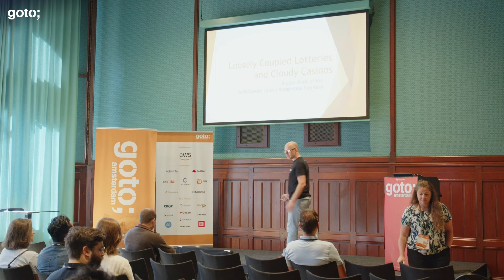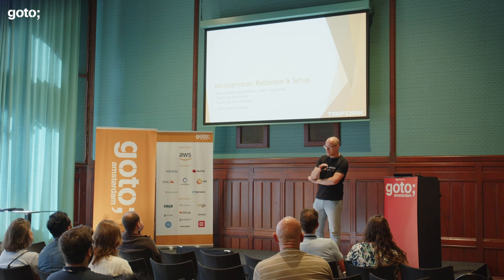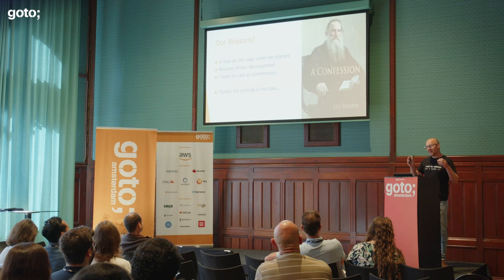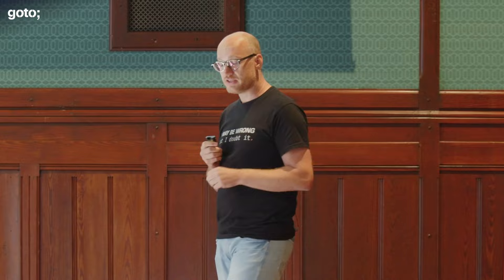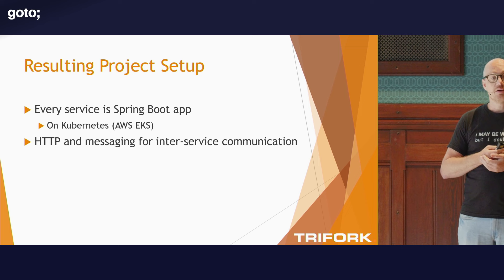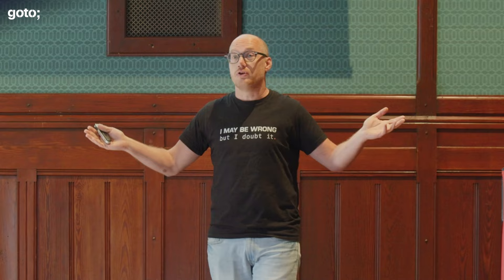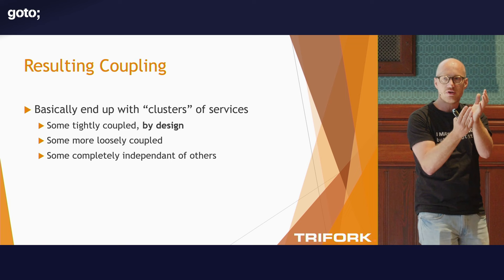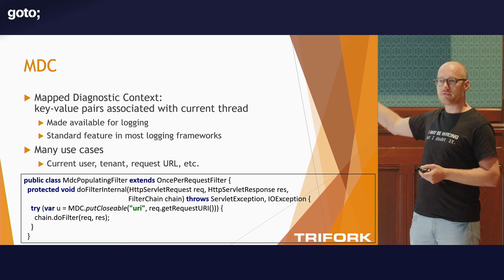Loosely Coupled Lotteries & Cloudy Casinos: Nederlandse Loterij Case St. • Joris Kuipers • GOTO 2022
Joris Kuipers - CTO at Trifork

Loosely Coupled Lotteries & Cloudy Casinos: Nederlandse Loterij Case Study

ABSTRACT
Trifork provides Nederlandse Loterij, which operates various lottery games and TOTO in The Netherlands, with a custom integration platform that provides several APIs to a wide variety of clients using a microservices architecture running on public cloud.
This year a completely new casino offering was added, with new regulations strongly focused on responsible gaming, thus requiring many new integrations to be added.
In this talk, Joris will discuss the lessons learned while building a scalable integration solution operating at the scale of one of the largest providers in The Netherlands.

Topics he'll cover might include:
• How and why the code was split in approx. 30 different services
• The importance of observability and how it was achieved
• Robustness patterns that were applied
• How to win the jackpot and retire a millionaire

Even when you don't happen to work on a lottery platform, you can bet on walking away with some important insights that you'll be able to apply to your own projects after attending this presentation! [...]

TIMECODES
00:00 Intro
03:29 Project milestones
05:18 Microservices: Common reasons
07:05 Our reasons?
08:06 Software architecture
09:37 Microservices: Our reasons
15:59 Resulting project setup
18:09 Software architecture in practice
18:53 System services (adapters)
23:13 All-in-one services
24:41 Resulting coupling
25:36 3 pillars of observability
26:15 Patterns vs structured logging
27:10 Logging appender configuration
28:03 MDC
28:57 Traces & slices
31:06 Demo
34:30 Metrics
35:50 Metrics benefits
36:15 Conclusion
37:50 Outro

RECOMMENDED BOOKS
Emily Freeman & Nathen Harvey • 97 Things Every Cloud Engineer Should Know •
Emily Freeman • DevOps For Dummies •
Martin Kleppmann • Designing Data-Intensive Applications •
Emil Stolarsky & Jaime Woo • 97 Things Every SRE Should Know •
Kevlin Henney & Trisha Gee • 97 Things Every Java Programmer Should Know •
Kevlin Henney • 97 Things Every Programmer Should Know •
Henney & Monson-Haefel • 97 Things Every Software Architect Should Know •
Kasun Indrasiri & Danesh Kuruppu • gRPC: Up and Running •